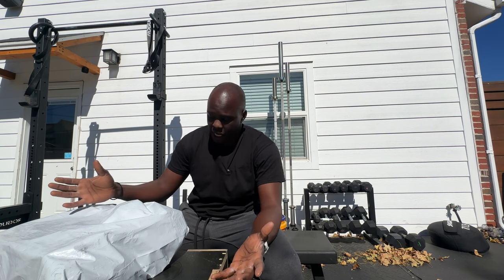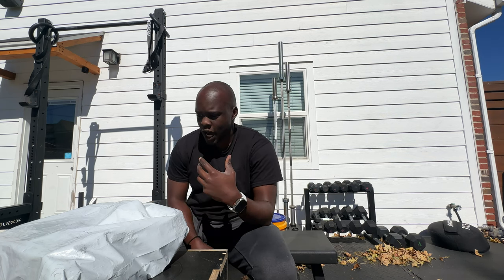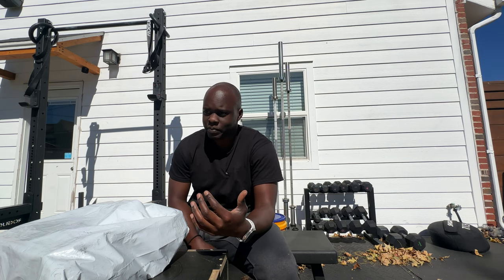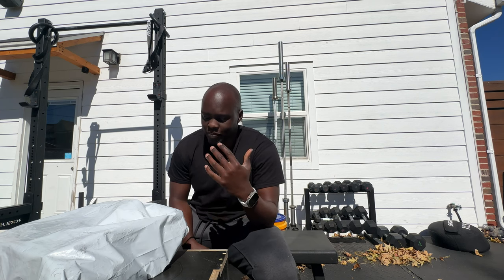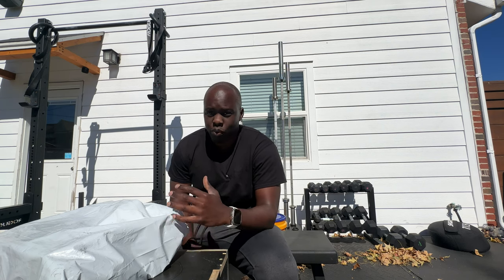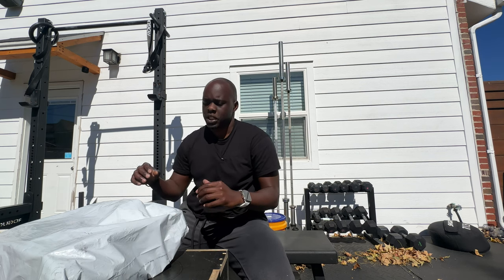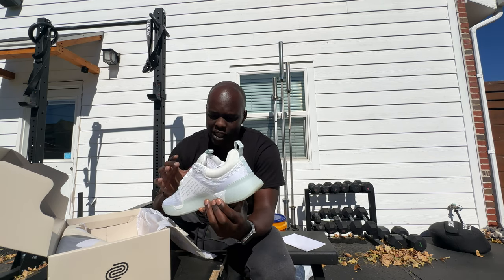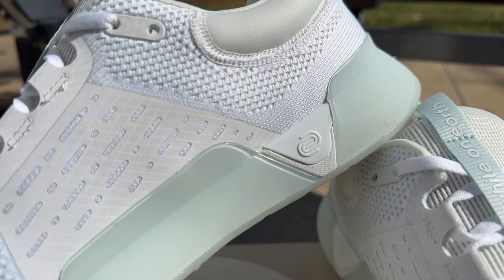While One Earth Move Trainers | Unboxing & First Impressions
First impressions and overview of the While on Earth Move Trainers in White/Mist.

Chapters:
00:00 Intro
02:17 Packaging Review
03:37 Shoe Box Review
05:27 Shoe in hand first impressions